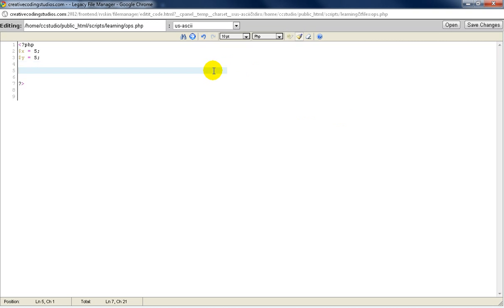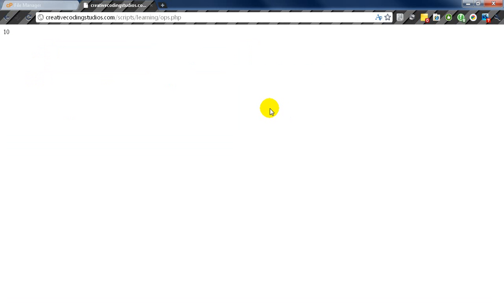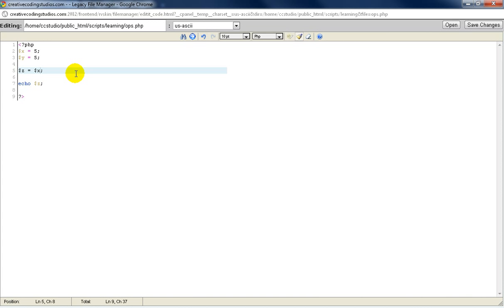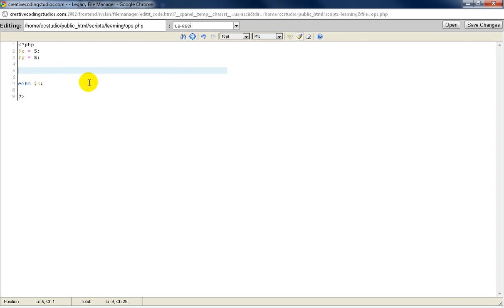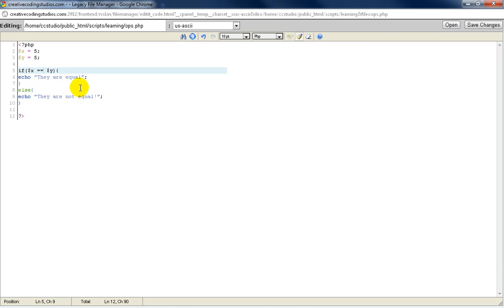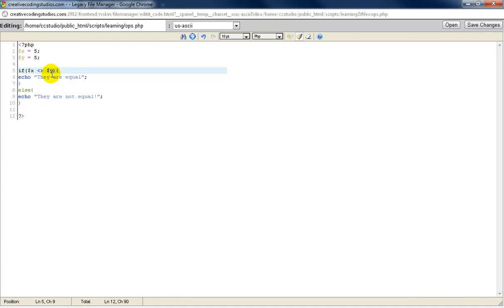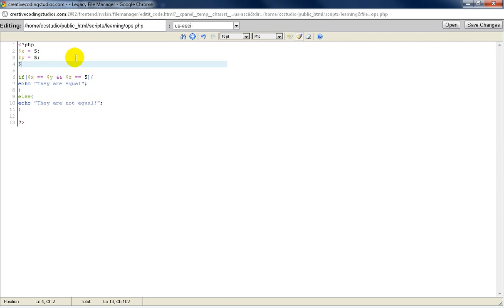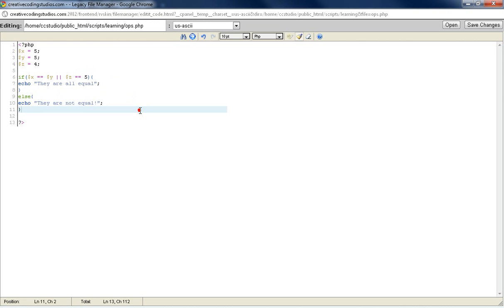PHP For Beginners 6 - PHP Operators